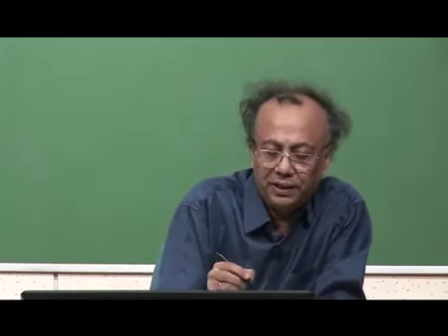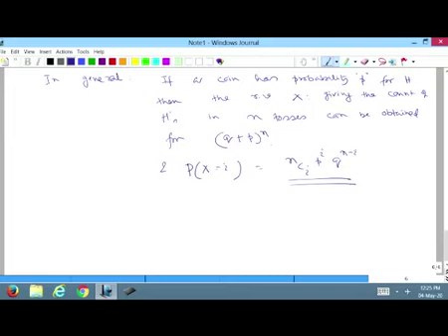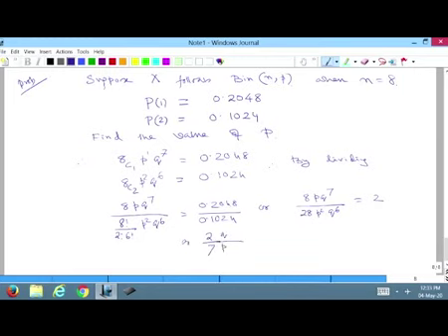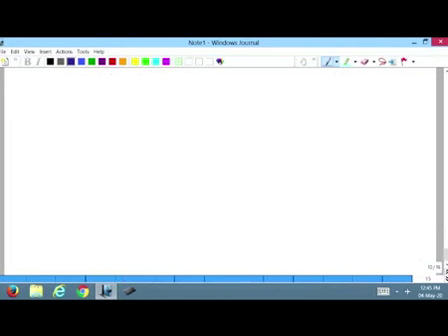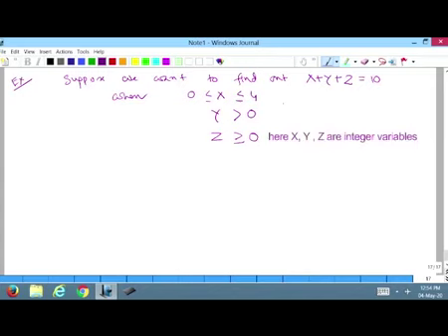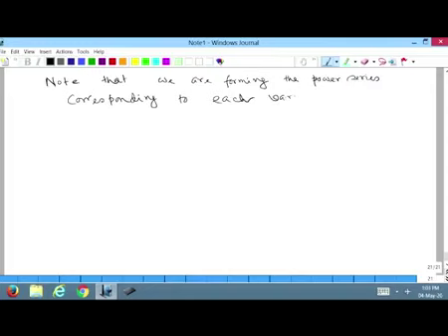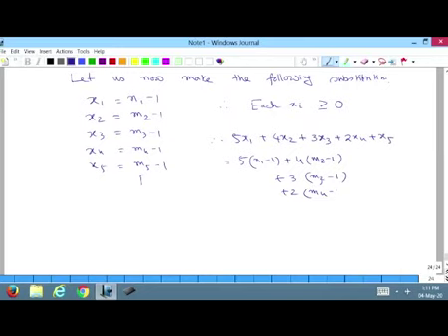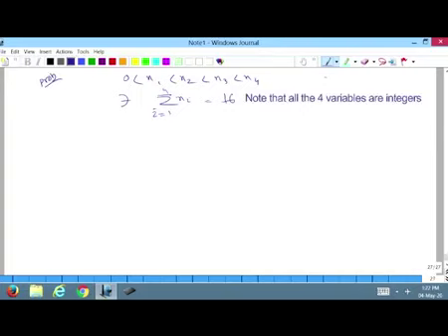Mathematics Class 12 Unit 13 Chapter 16 Probability L 6/6